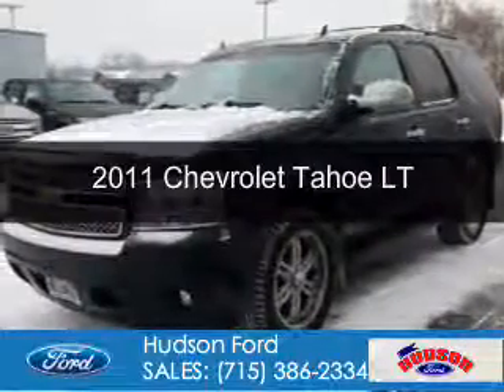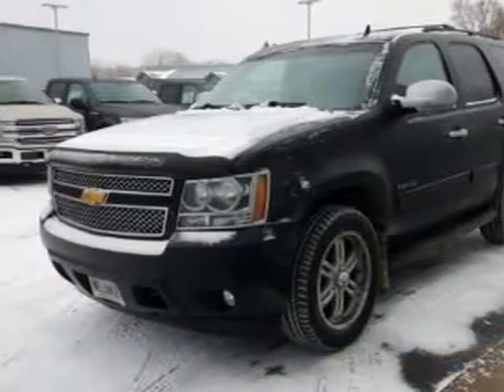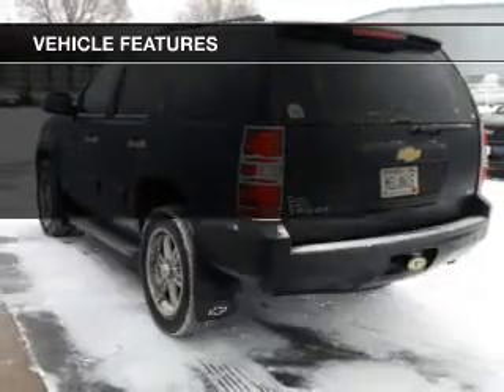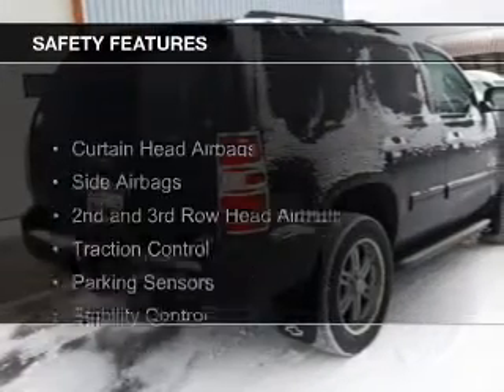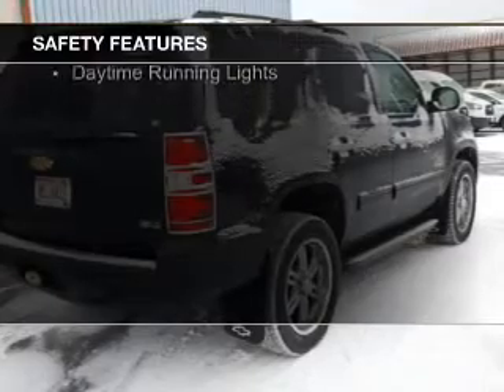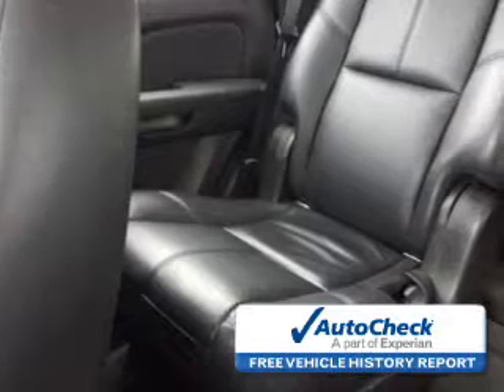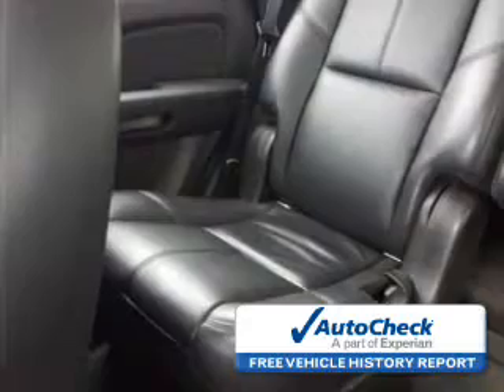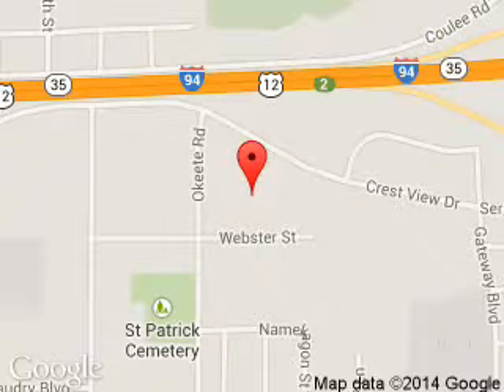2011 Chevrolet Tahoe - Hudson WI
Phone:
Year: 2011
Make: Chevrolet
Model: Tahoe
Trim: LT
Engine: 5.3 liter 8 cylinder 16 valve
Transmission: 6-Speed Automatic
Color: Black Granite Metallic
Mileage: 86310
Address:
2020 Crestview Drive